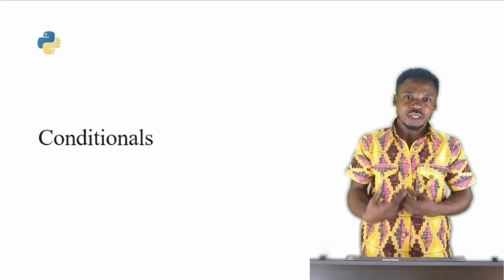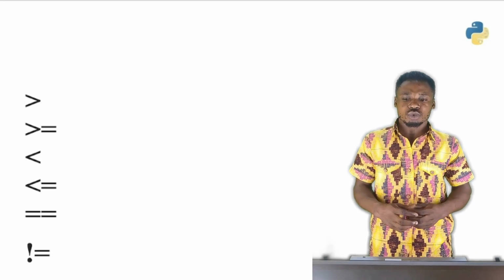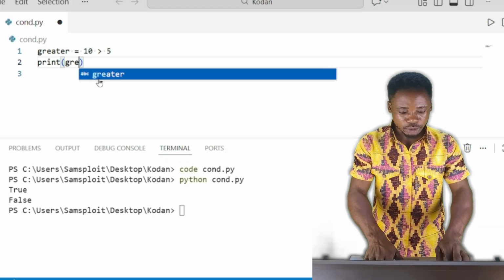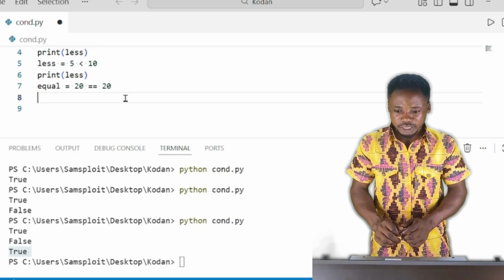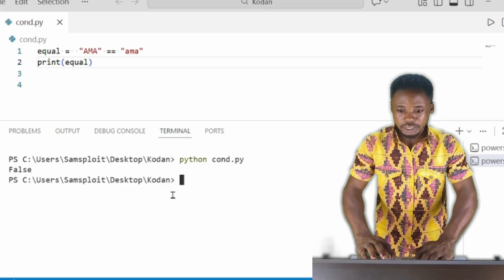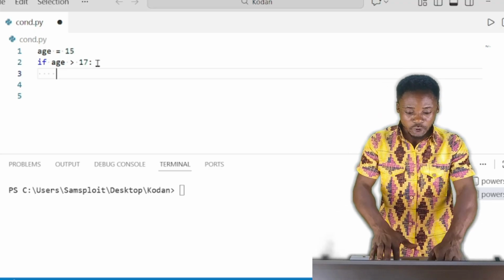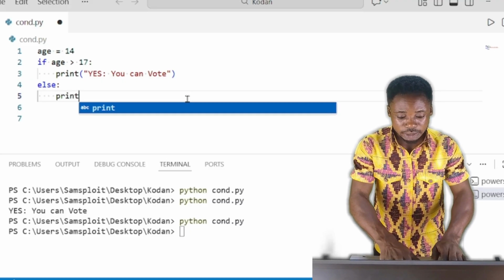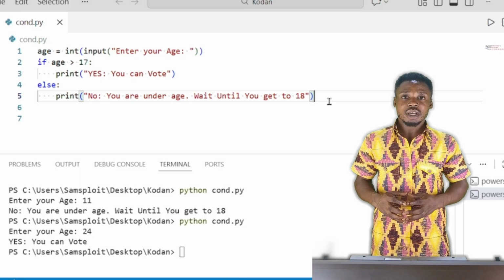Conditionals: Introduction to Modern Programming With Python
In this video, we learn Python conditionals How to make decisions in our programs using if, elif, and else.
Conditionals allow a program to think and choose what action to take based on a condition.

Just like in real life:
👉 If it rains, take an umbrella. Else, go out freely.
🧠 What you will learn in this video:
✅ The if statement in Python
✅ Using elif (else if)
✅ Using else
✅ How Python checks conditions (True or False)
This lesson is perfect for beginners, students, and anyone learning Python from scratch.

📚 Ideal for:
Absolute beginners
Self-taught Python learners